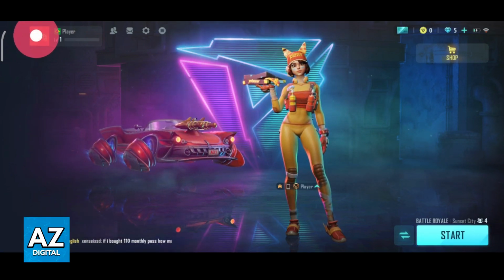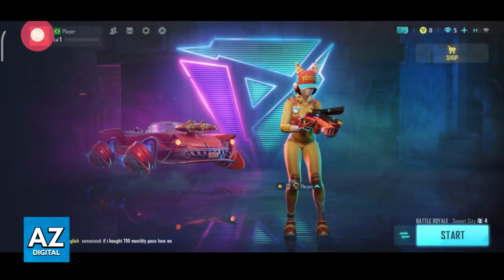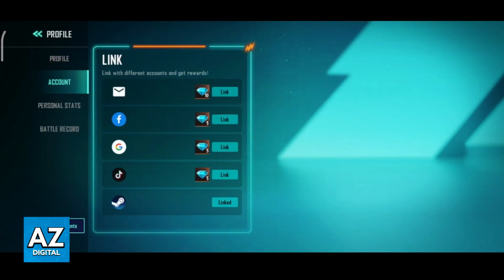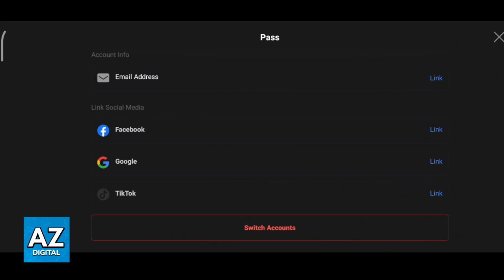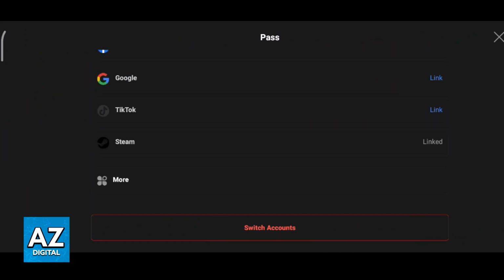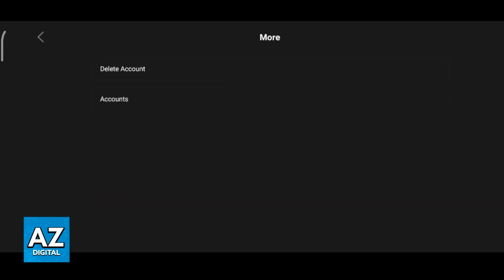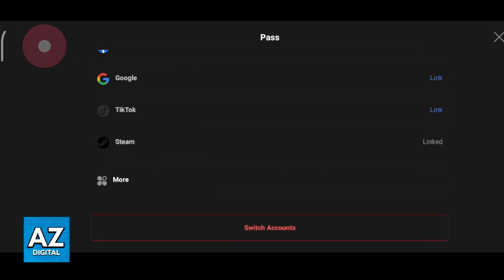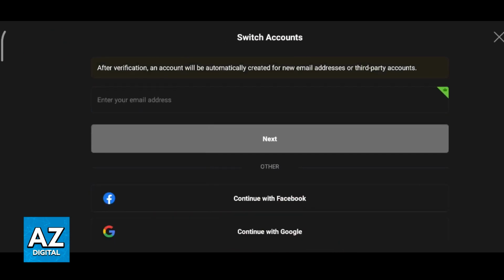How To Unlink Steam in Farlight 84 - Step by Step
In this video I will clear your doubts about how to unlink steam in farlight 84, and whether or not it is possible to do this.